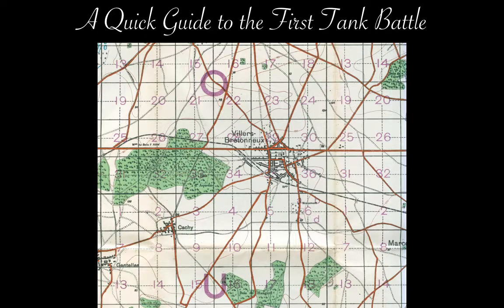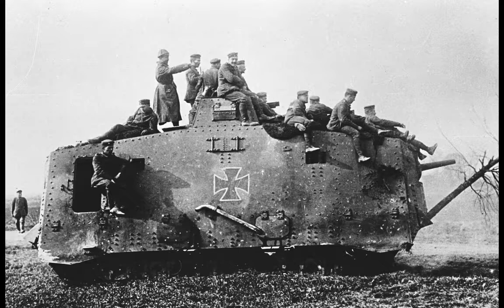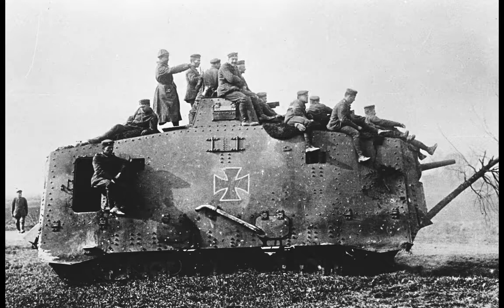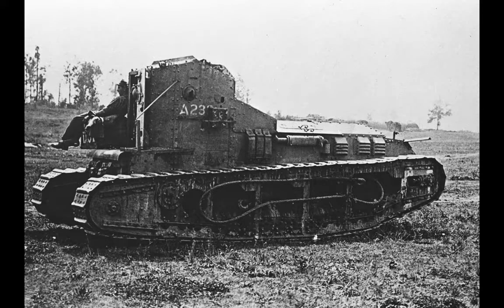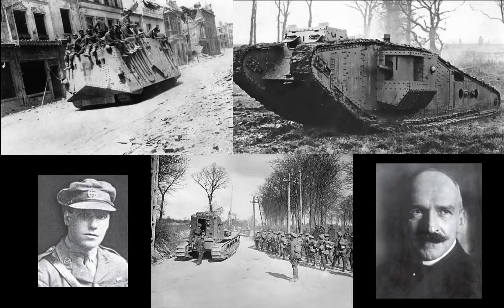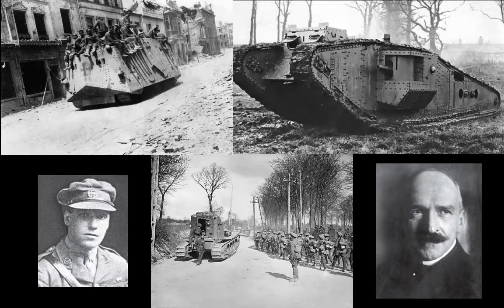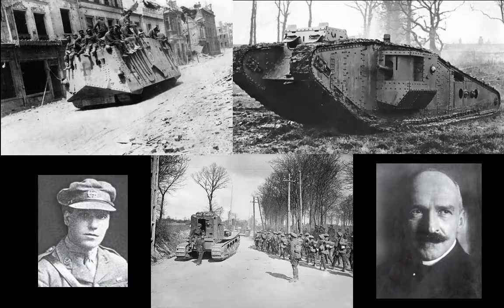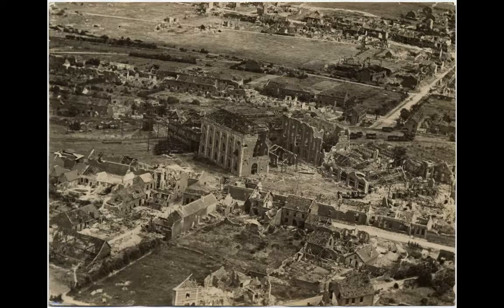The World's First Tank Battle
The first time tanks engaged other tanks in combat was during the Second Battle of Villers-Bretonneux. This is the story.